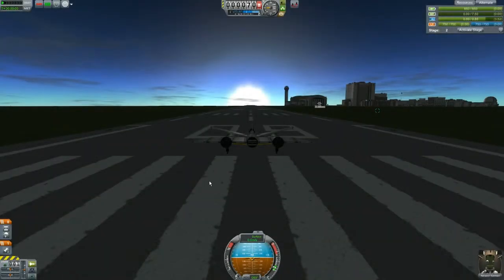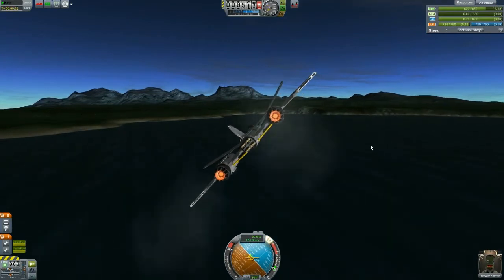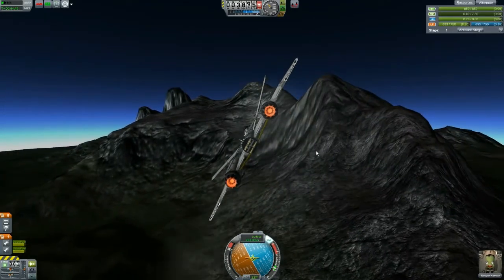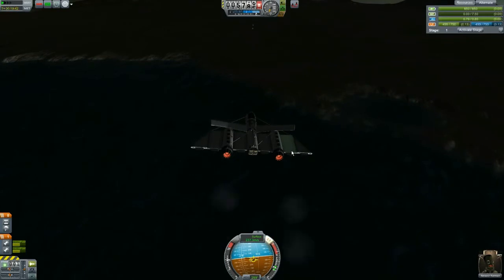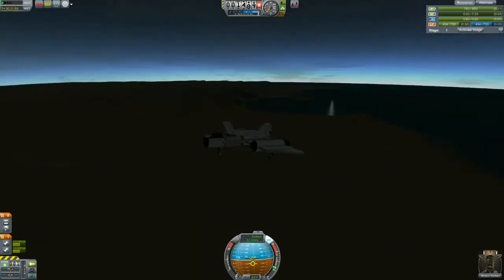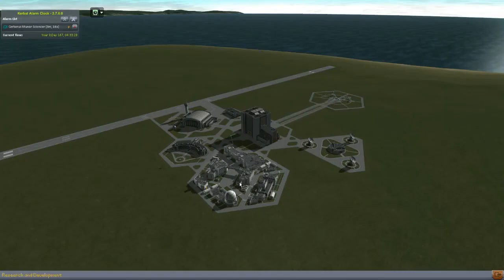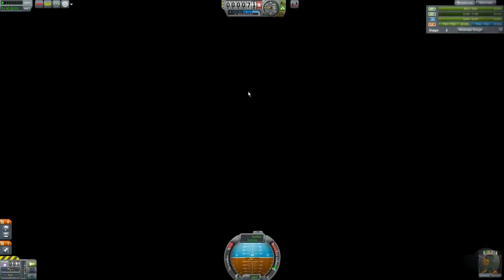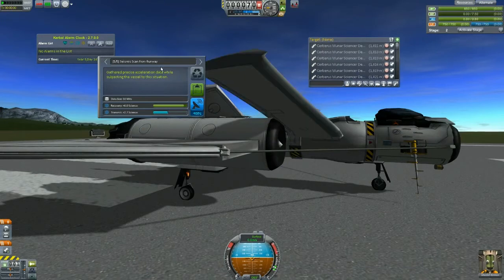5thHorseman KSP 060 - Desert Landing!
Time to take our newfound airplane knowledge and put it to good use. What good use, you ask? SCIENCE!

Here is a handy page that lists all the mods I use. I'll update it as I add more mods to the series. If I use a mod that you don't see on the page, let me know which one is missing!